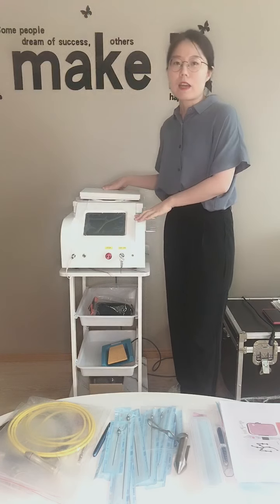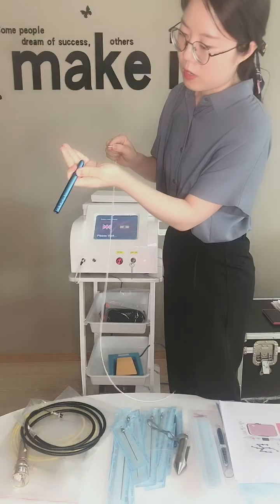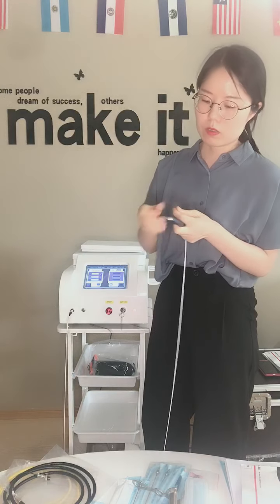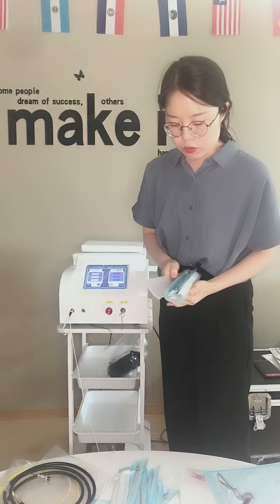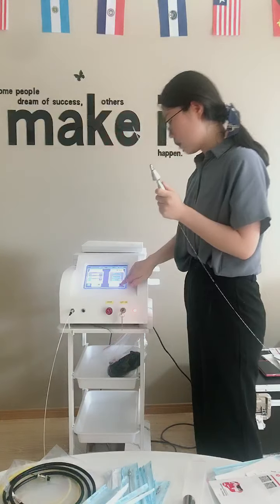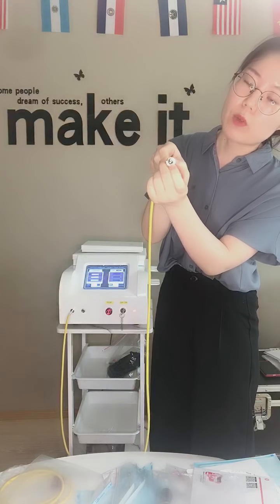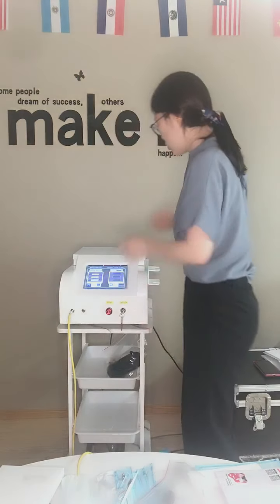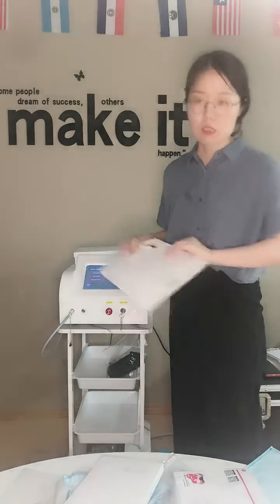Arfurla Vascular nail fungus removal lipolysis pain relief laser heomrrhoids treatment EVLT pldd